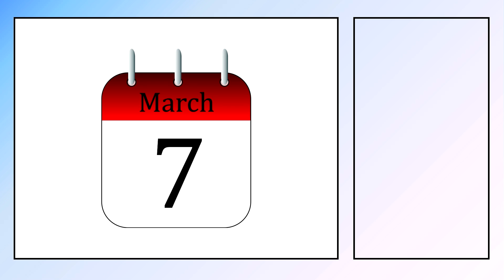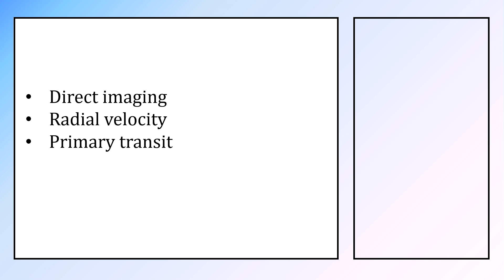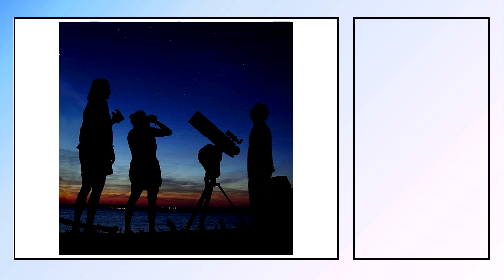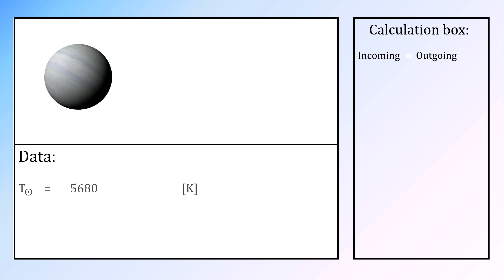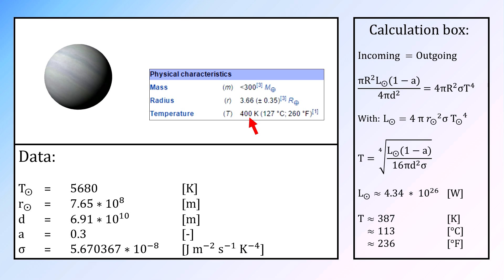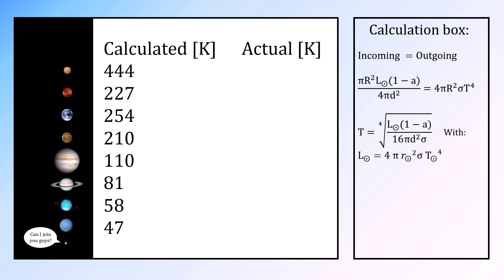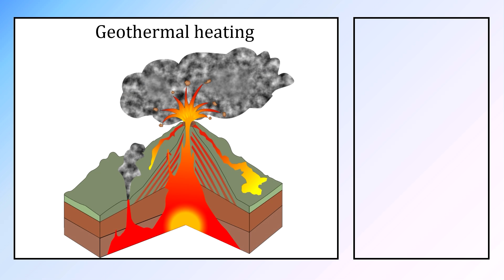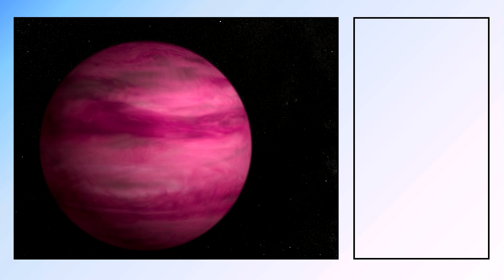Exoplanets, Kepler and Temperatures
If you like this video: Check out subjects like Astronomy or Aerospace Engineering!

Therefore, building upon images in this video which are licensed as 'Creative Commons' or 'Public Domain' is allowed if licensed under the same license as it was by the original creator. These images are listed above.